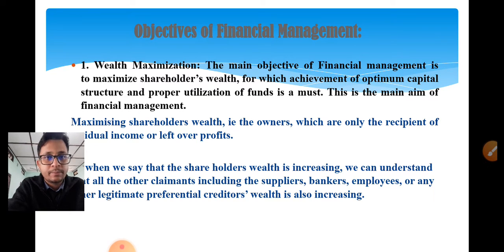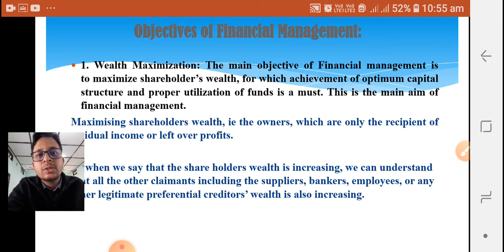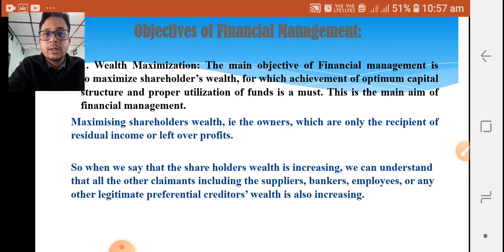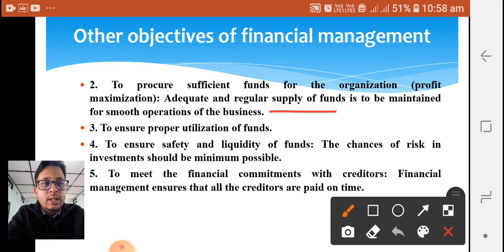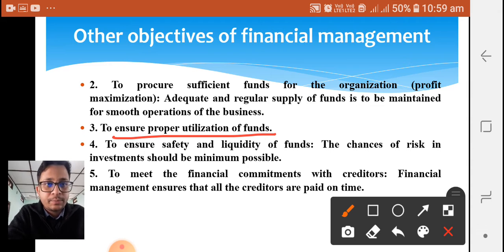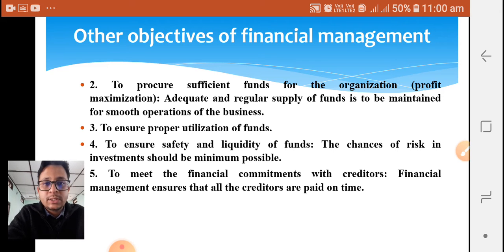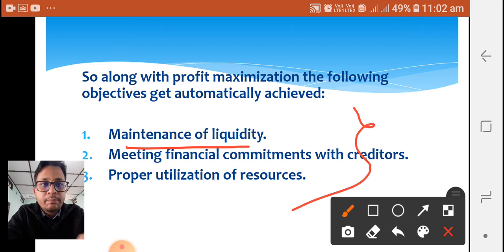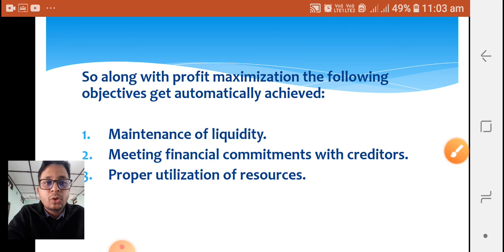Financial management: Objectives.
CBSE Business Studies Class XII, by Sir M. J. Sharif.